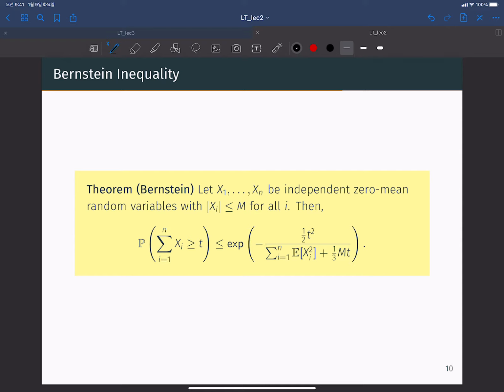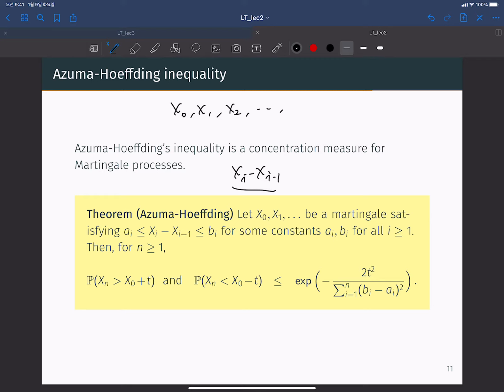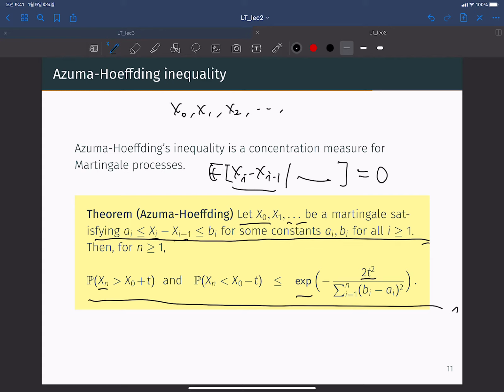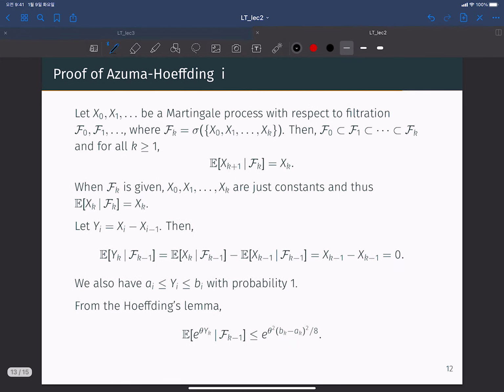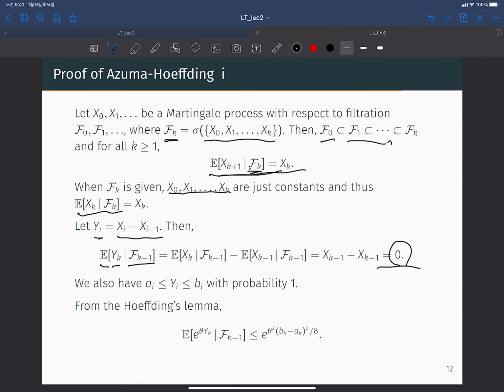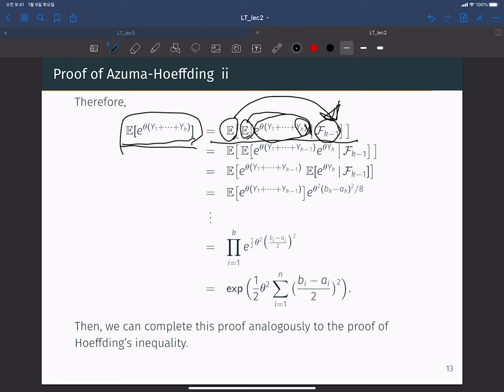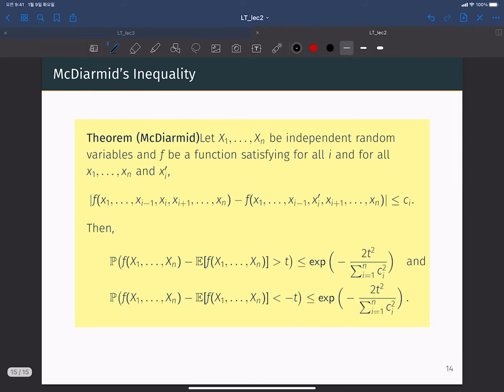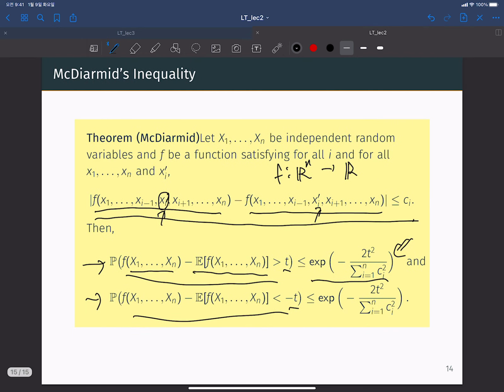[W2-5] Azuma Hoeffding's inequality